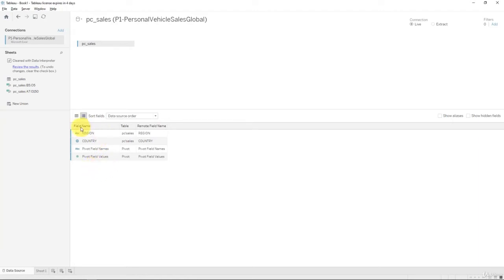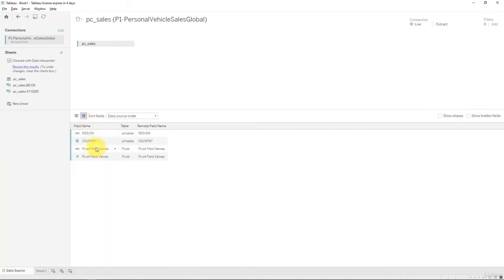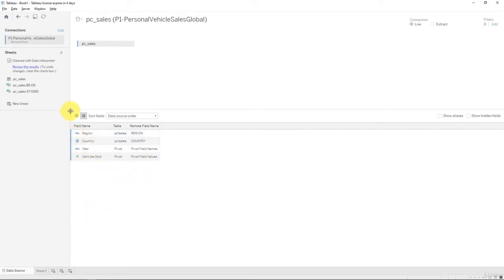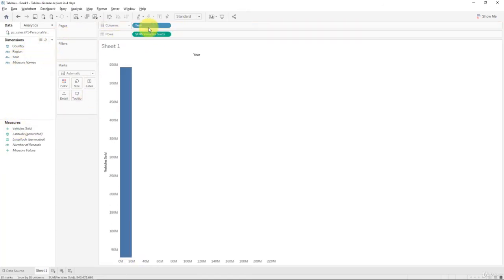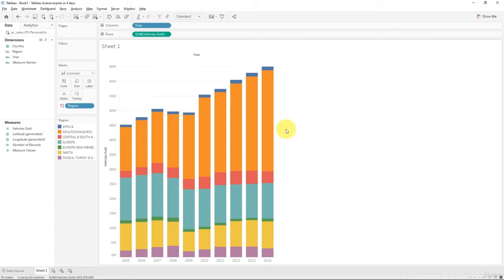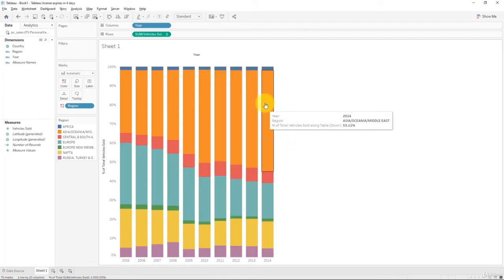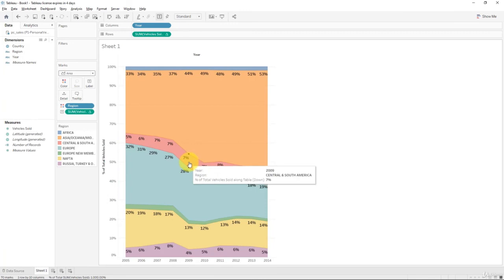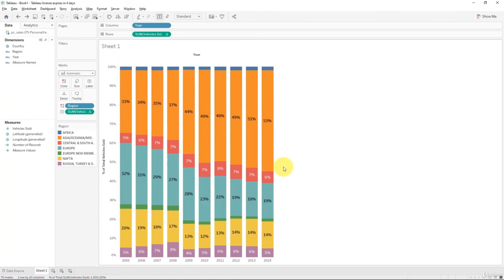051 MetaData Grid